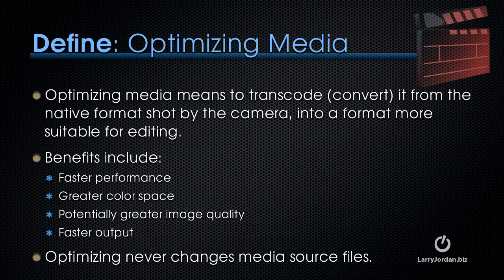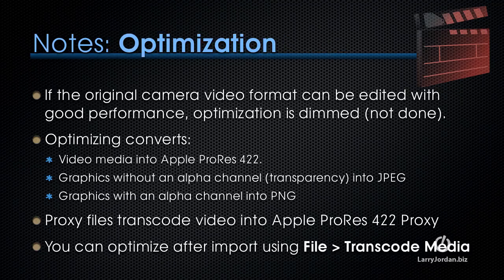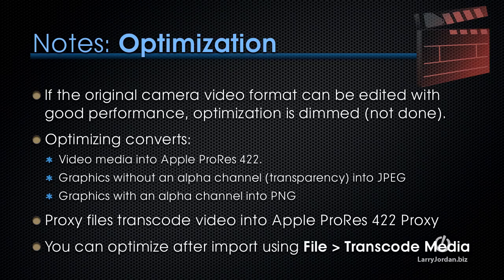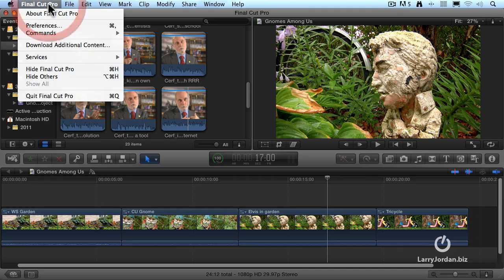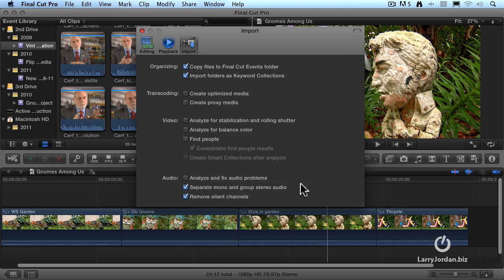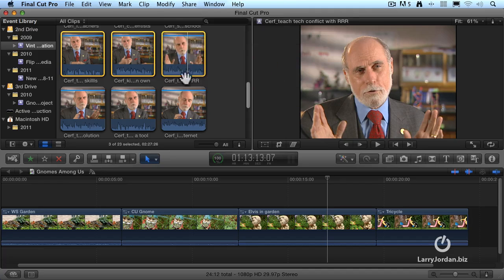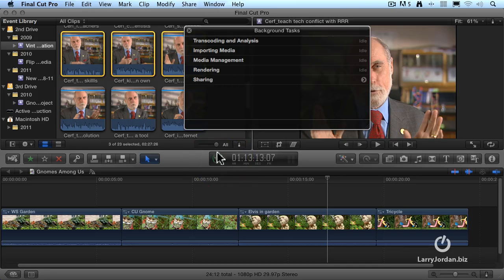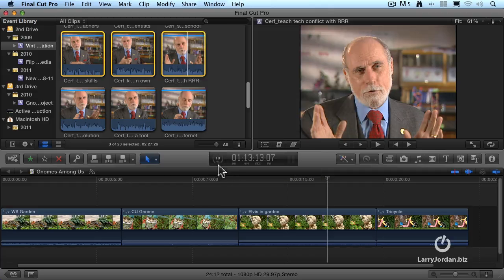Final Cut X Tutorial: Optimization